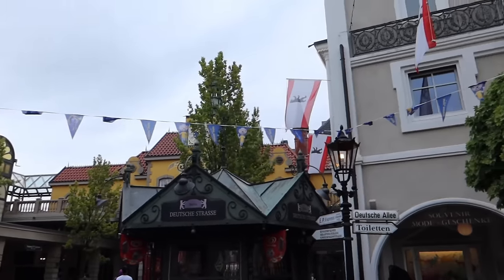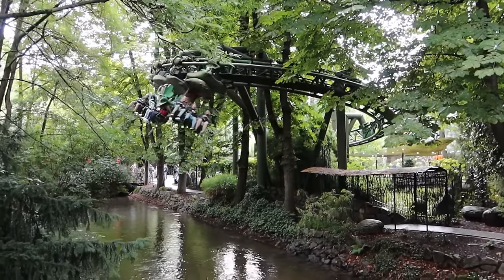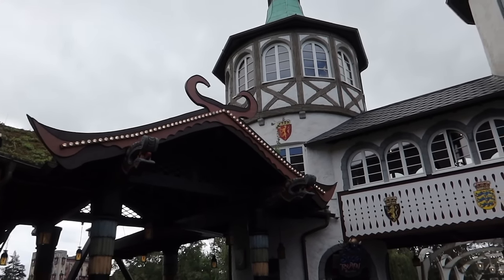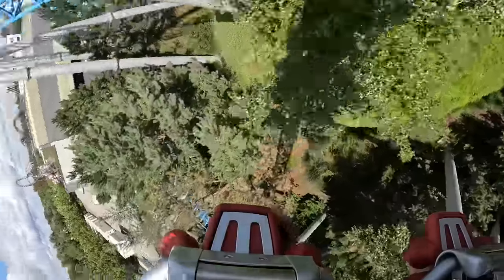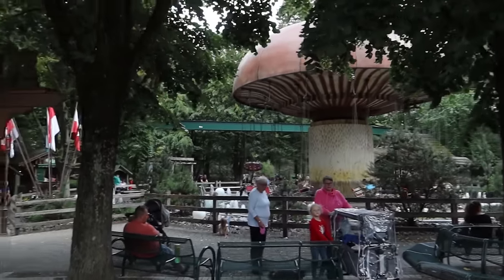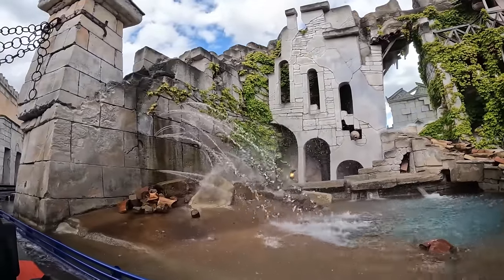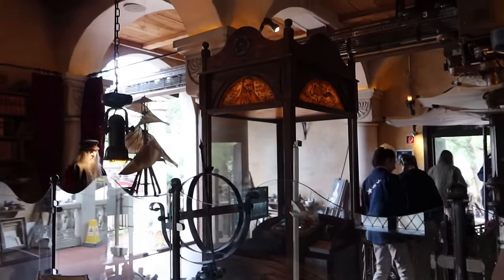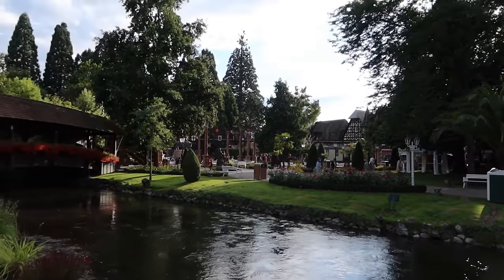Europa Park Vlog August 2023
Come and join us for an action packed day at Europa Park in Germany! In this vlog we show you just how much you can experience in one day at this world class theme park. We bring you on ride POV's from all of the major rides at the park including Silver Star, Blue Fire, Wodan and many more awesome attractions. We also experience the fantastic selection of dark rides and water rides on offer and much more!